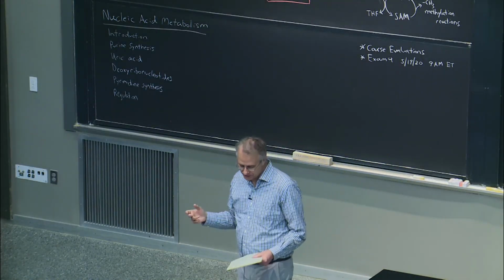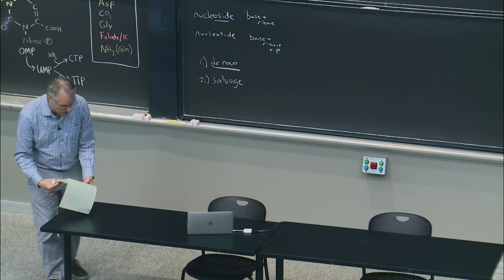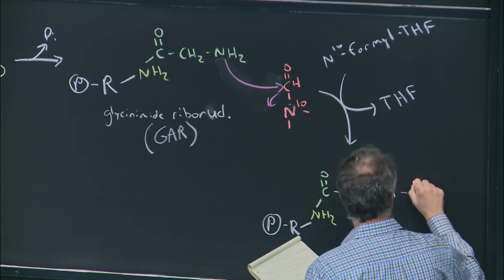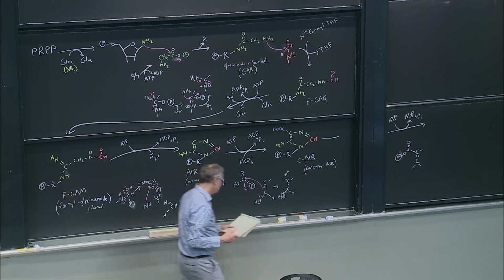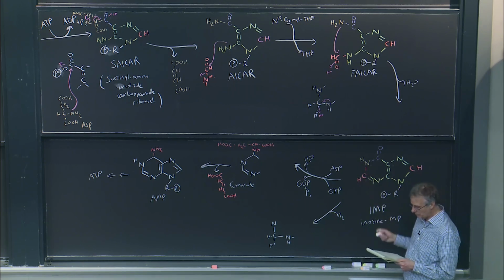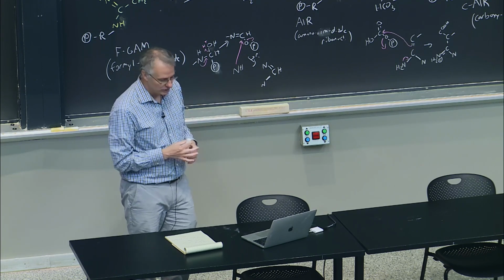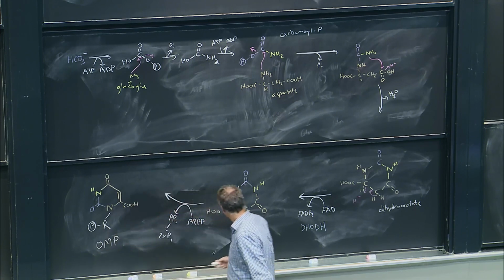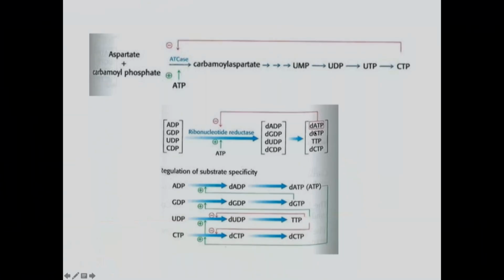32. Nucleotide Metabolism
MIT 7.05 General Biochemistry, Spring 2020
Instructor: Matthew Vander Heiden

Professor Vander Heiden introduces nucleic acid metabolism, then describes purine synthesis and uric acid, deoxyribonucleotides, pyrimidine synthesis, and the regulation of nucleic acid metabolism.